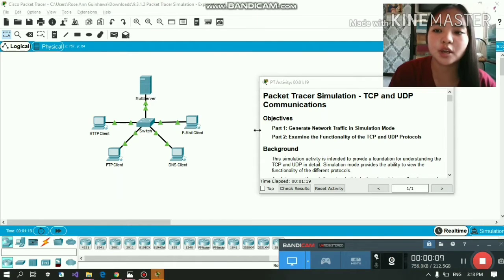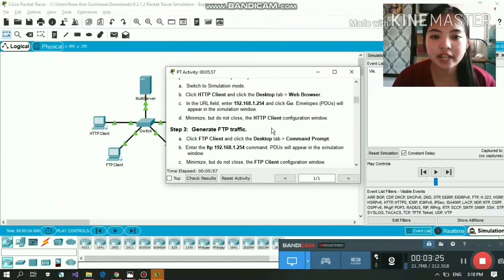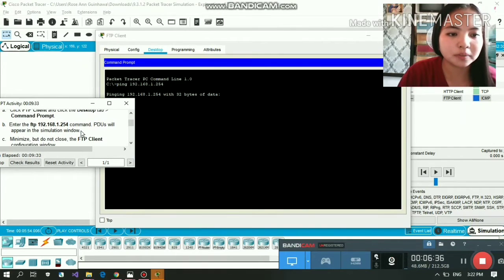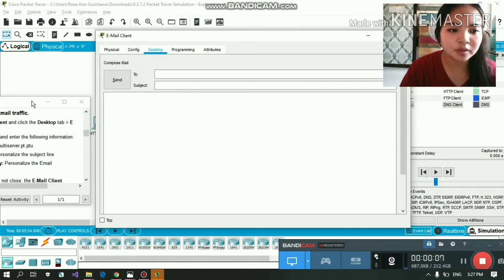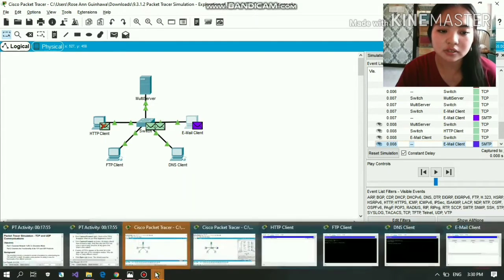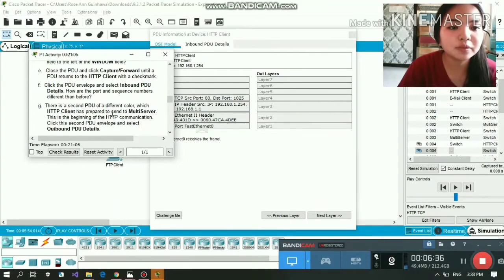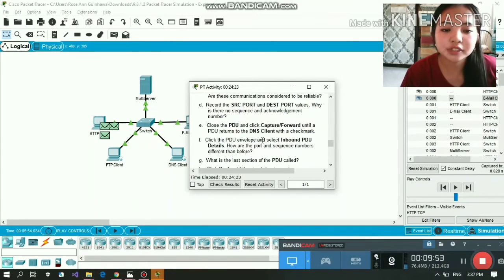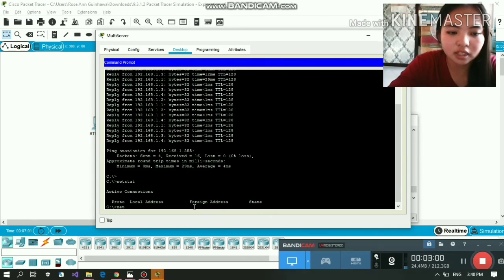Chapter 9 PT pka act